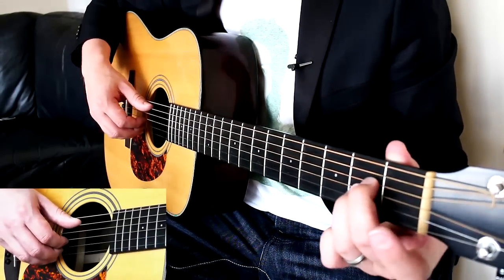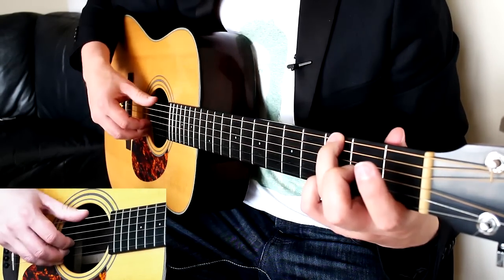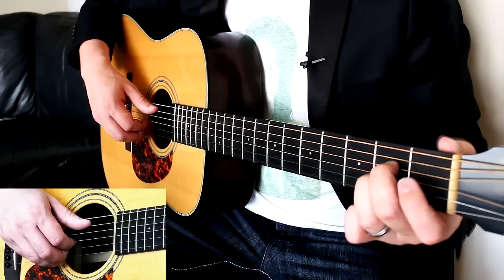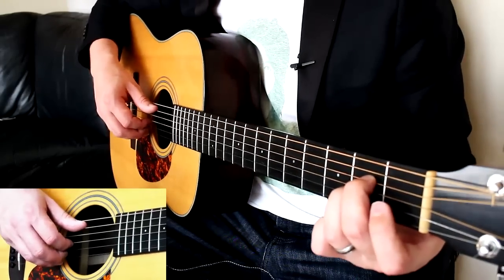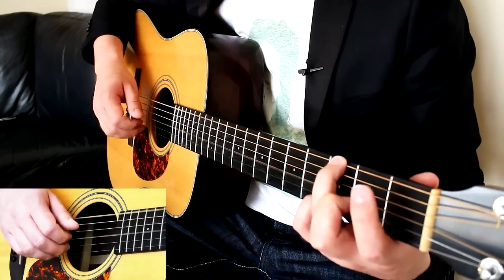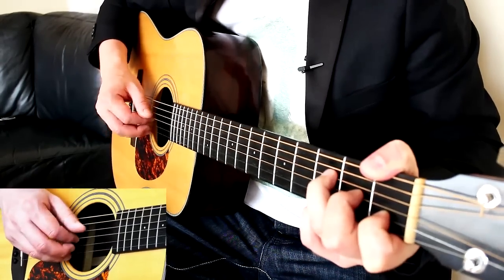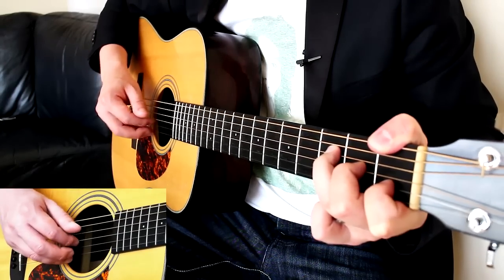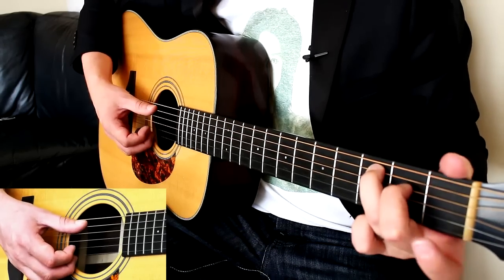Apologize - Fingerstyle Guitar Tutorial - One Republic - Free TAB - Part 2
Apologize fingerstyle guitar tutorial part 2. If you haven'd done so already you can get the TAB for free by joinng the LGIL Student Area